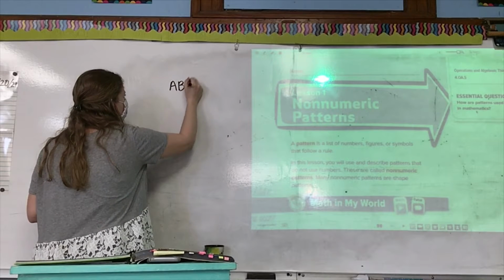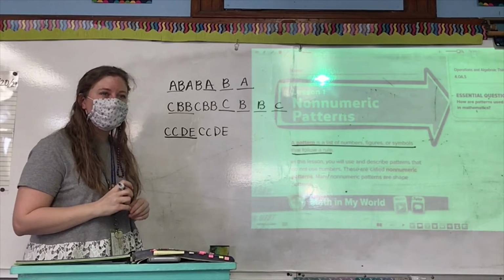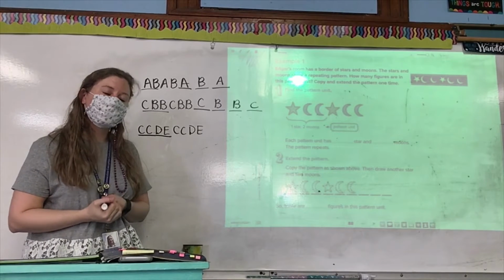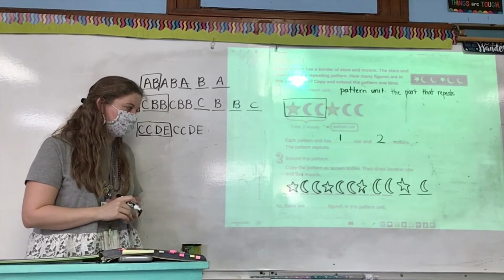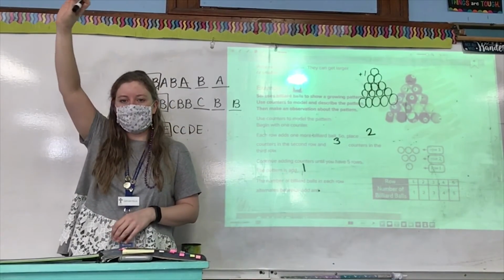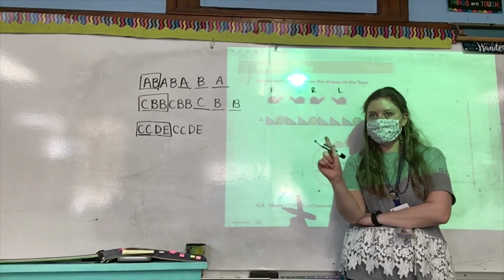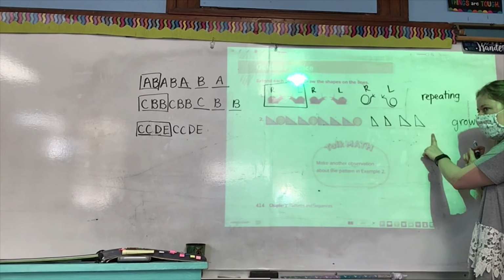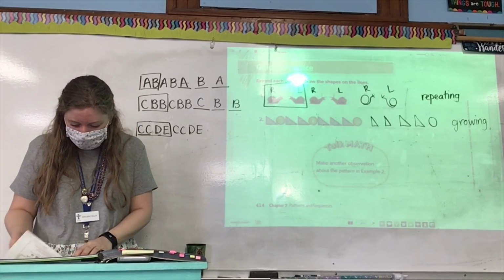Math, Chapter 7, Lesson 1 3/3